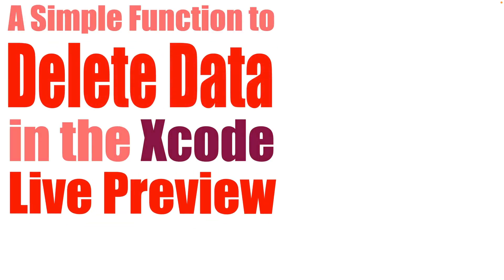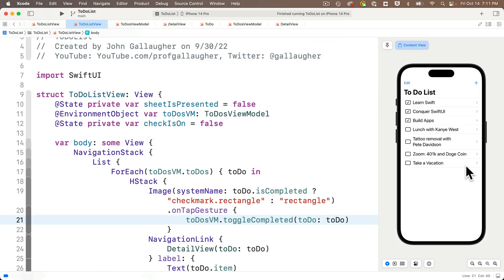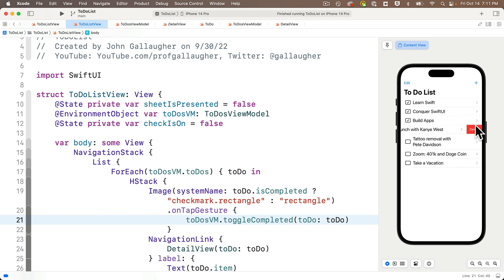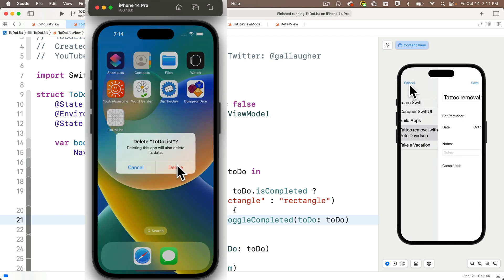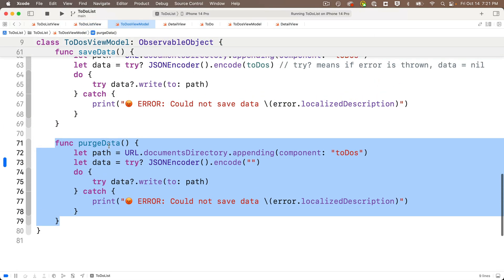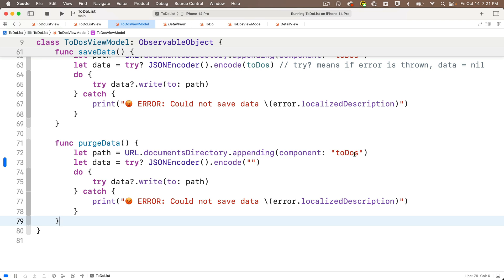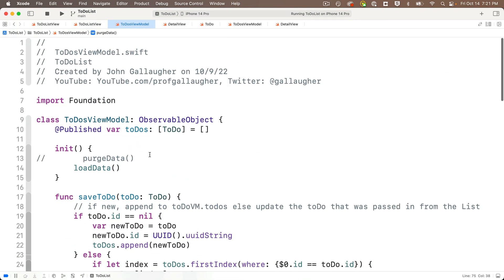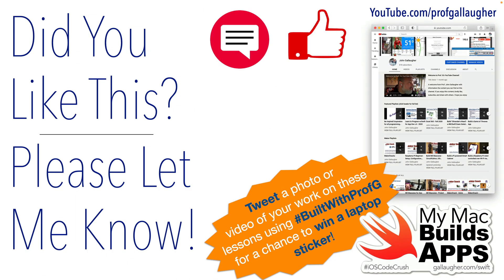Bonus: Clear out data from SwiftUI Live Preview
How do you clear out FileManager / URL.documentsDirectory data from the Live Preview in Xcode? This small function can be pasted in with one modification to wipe out a given file so you can start anew without having to mess with digging through Derived Data.
Like this?